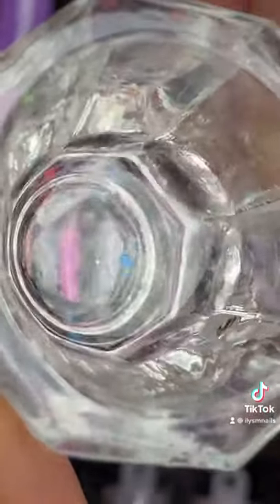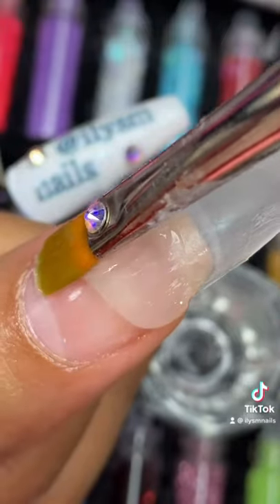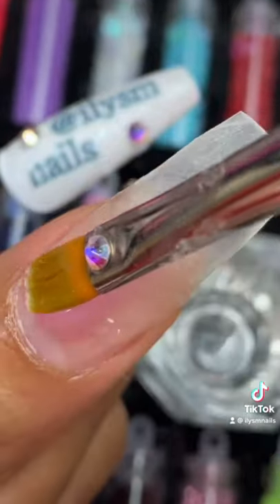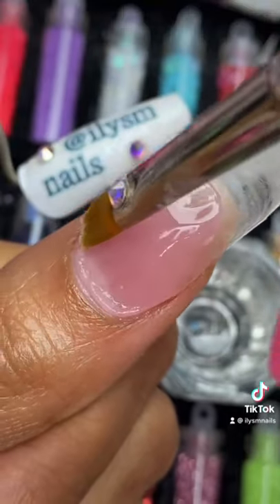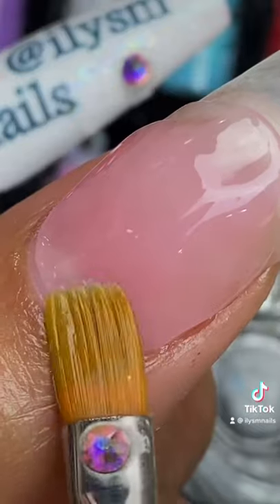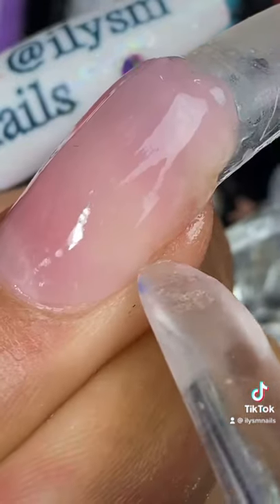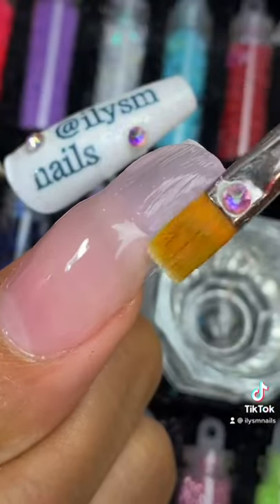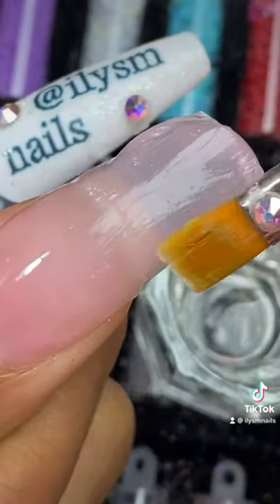How to: Polygel Over Tips